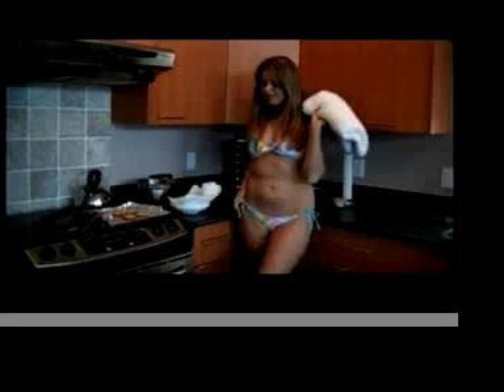Rent Beach Stuff Dot Com Commercial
Lovely Bikinicooks.com cook Ashton appears in this great Rentbeachstuff.com commercial from 2006.